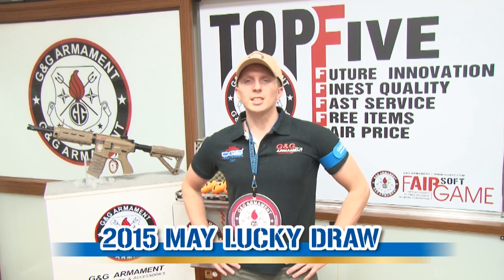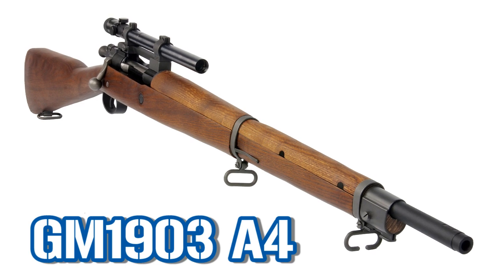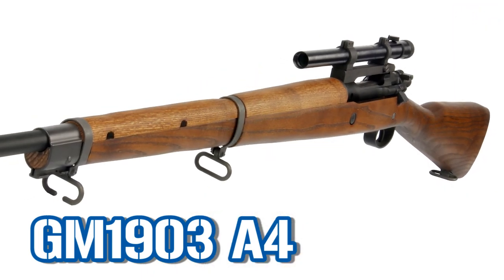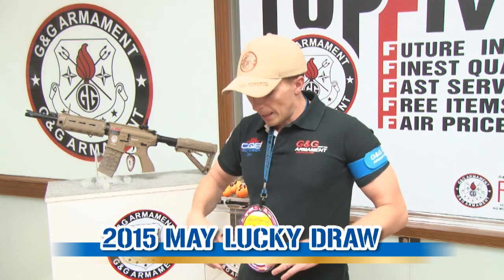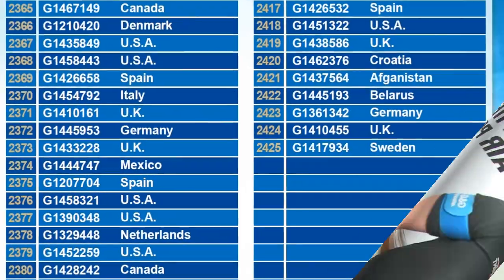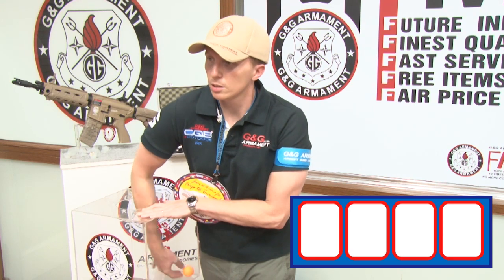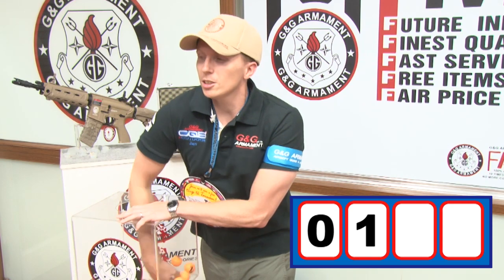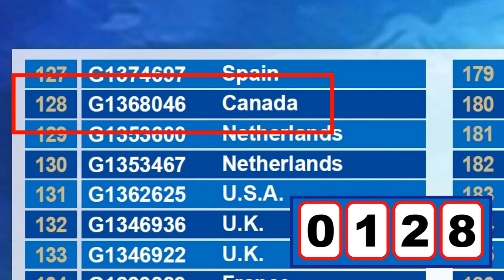G&G Armament New Products GM1903 A4 and Lucky Draw May 2015